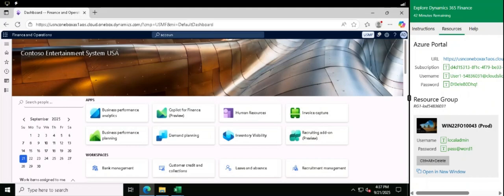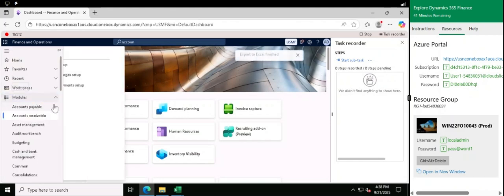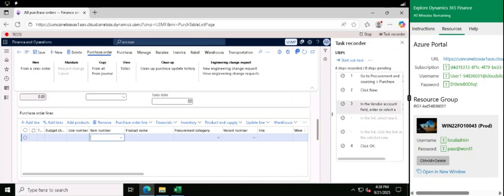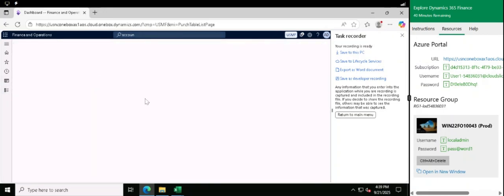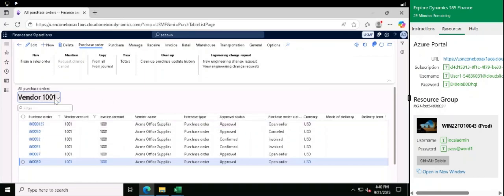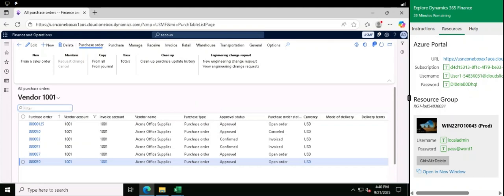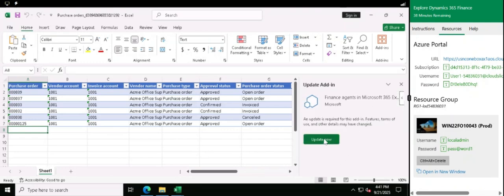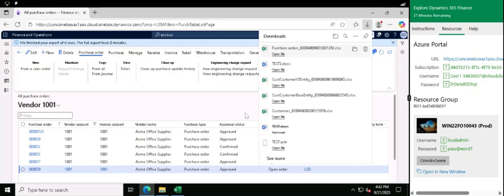3 Hidden Features You're Not Using in Dynamics 365 F&O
There are hidden features inside D365 that can save you time every single day.

In this video, I'll walk you through 3 hidden gems in Dynamics 365 Finance & Operations that most users and even admins don't take advantage of. Whether you're an admin, consultant, or everyday user, these tips will help you get more done in less time.